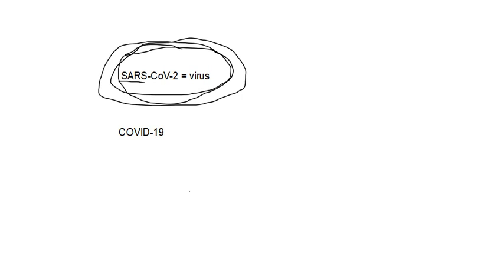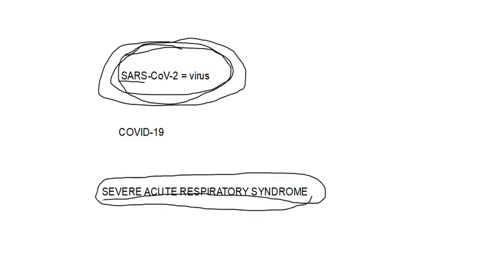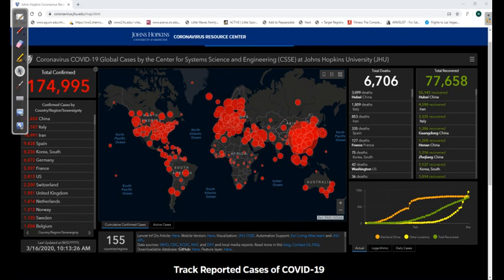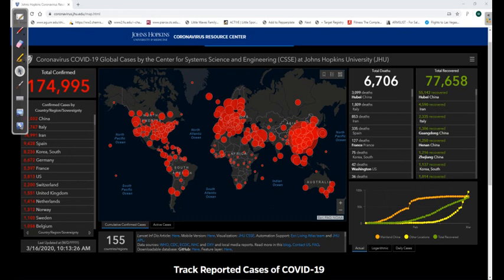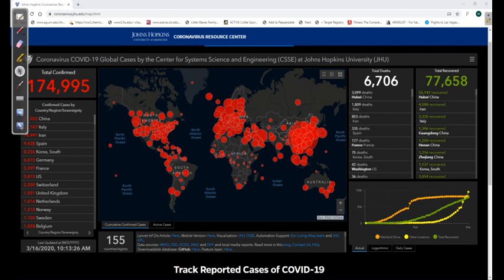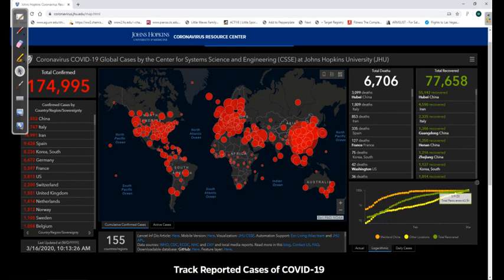Covid-19 Short Series - NWC EMS - Video 2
Northwest College EMS Program COVID-19 education series.  Spreading of the disease.